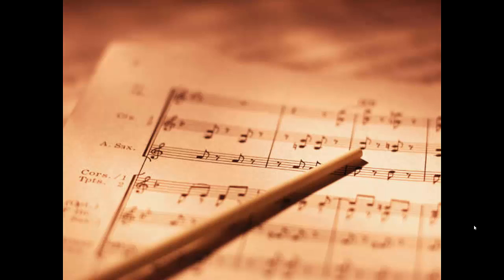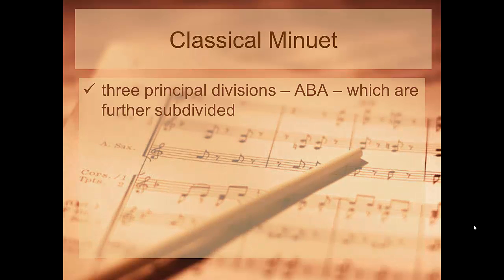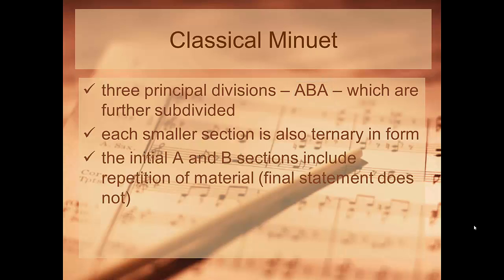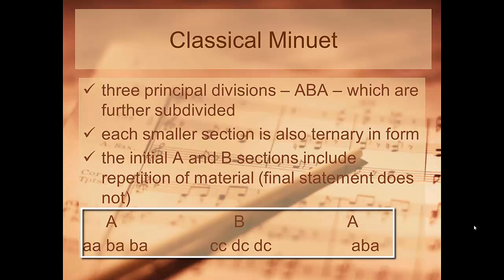Fixed Musical Forms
A lesson describing the minuet and the rondo